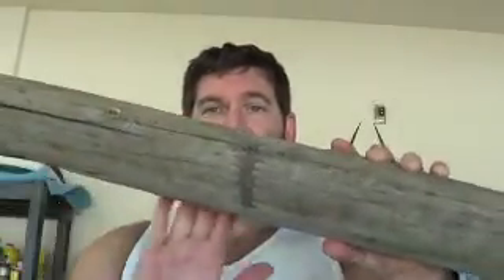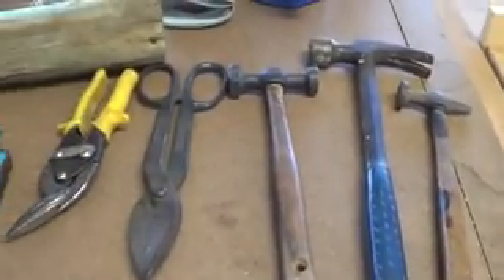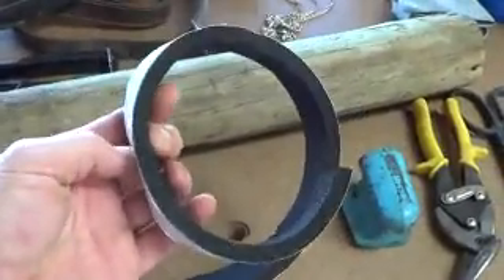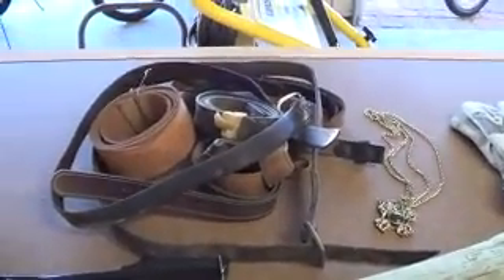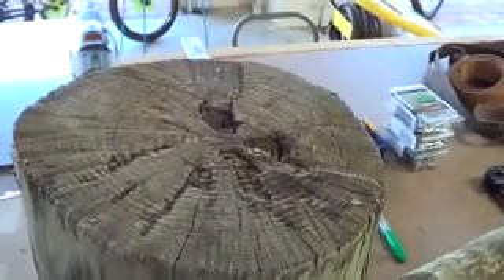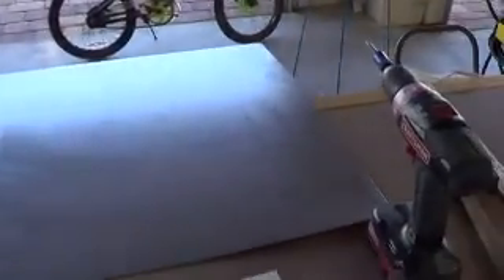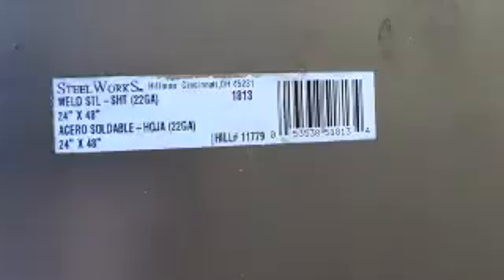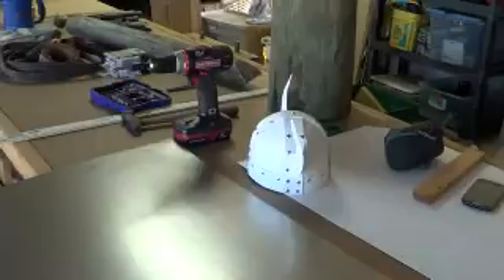Crafty Viking Makes a Viking Helmet (Part 1)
Because I felt like it! Stop telling me to just buy one. .